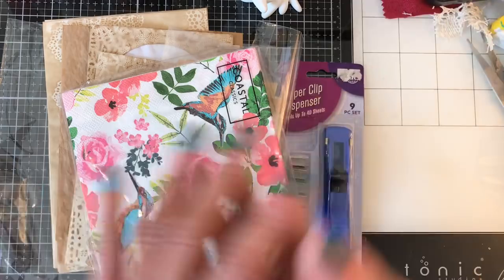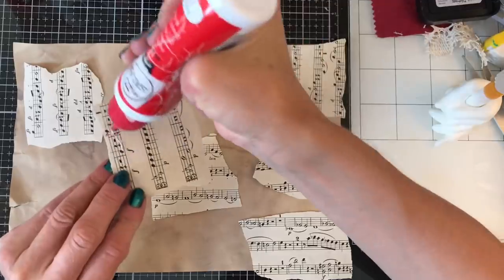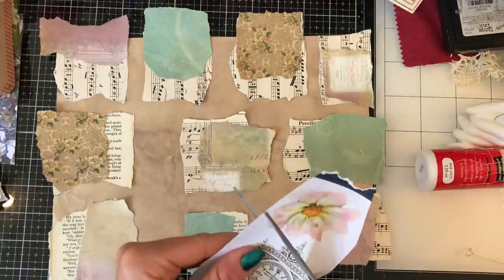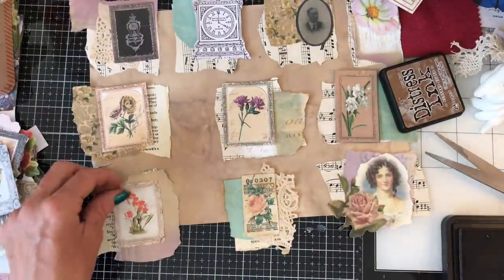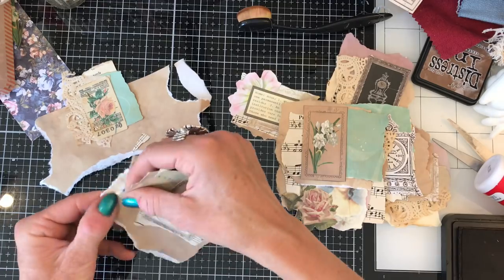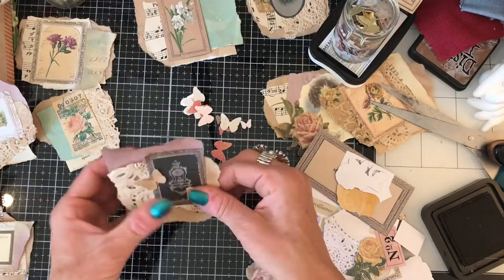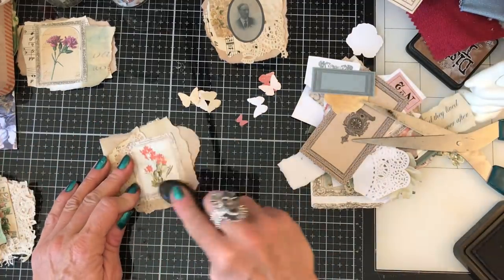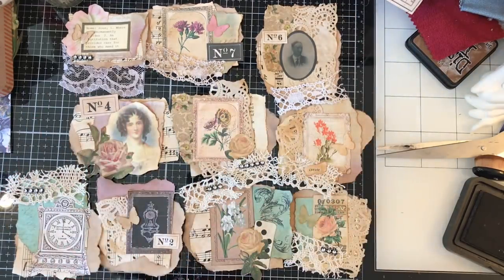Craft with Me - Making Rachel Inspired Clusters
Hi - welcome for a quick Craft with Me, to make some DIY Cluster Embellishments, using Rachel's ideas as to how to make clusters. Great way to mix up making Clusters, thank you Rachel.